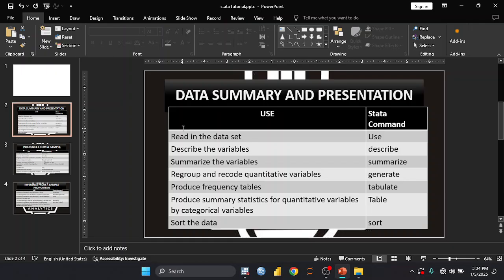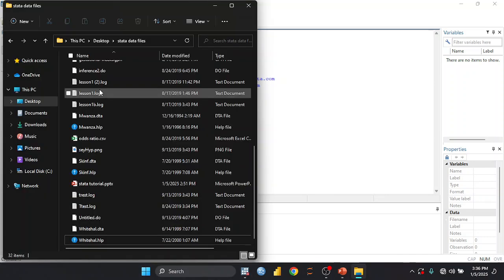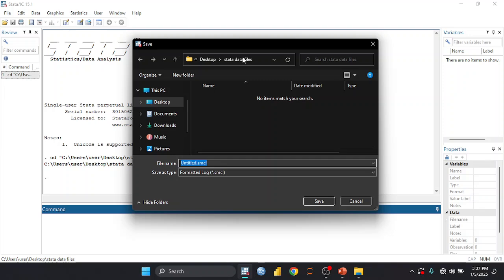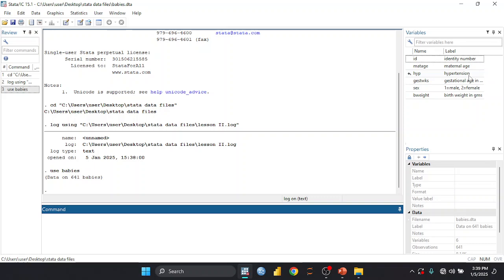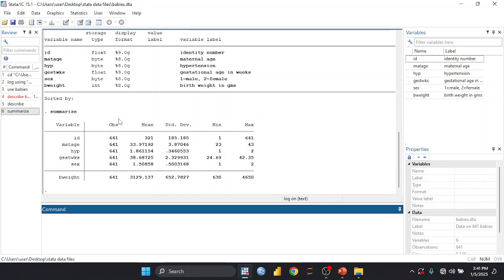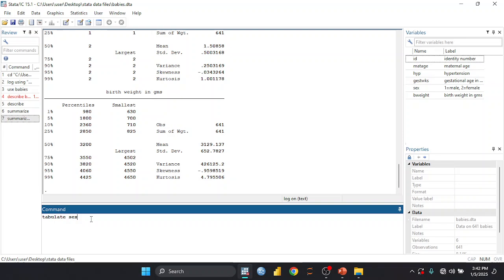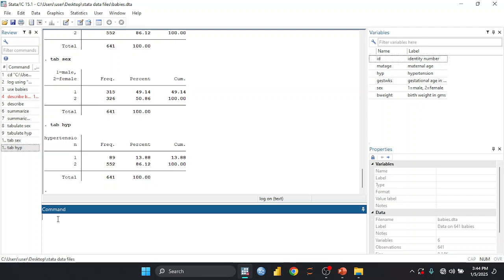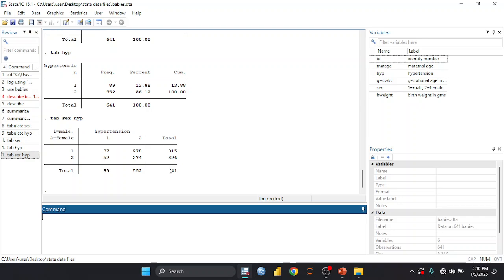02 Stata data presentation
Unlock the power of **data visualization and presentation** in Stata with this in-depth guide by **Quiver Analytics**! Whether you're preparing a professional report, an academic paper, or a compelling business presentation, this video provides a complete walkthrough of Stata's **data presentation capabilities**. Learn how to transform raw data into **clear, engaging, and impactful visualizations**.

What you'll discover in this video:
- **Data summarization tools**: Creating summary statistics tables, frequency tables, and descriptive graphs.
- **Customizable graphs**: Learn how to create bar charts, line graphs, scatter plots, pie charts, and histograms.
- **Formatting tips**: Customize colors, fonts, labels, and legends to align with your audience's needs.
- **Advanced techniques**: Overlay multiple graphs, annotate visualizations, and combine different graph types for a polished, professional look.
- **Export options**: How to save your visualizations and tables in publication-ready formats like PNG, PDF, and Excel.
- **Practical examples**: Step-by-step demonstrations using real-world datasets.

This tutorial is packed with pro tips and strategies to ensure your data is not just presented but also understood and remembered. Whether you're a beginner or an experienced Stata user, you'll find actionable insights to elevate your data storytelling skills.